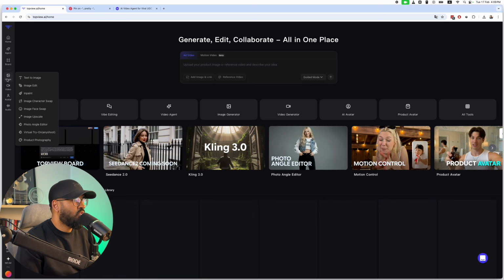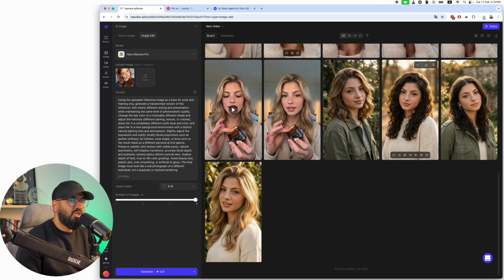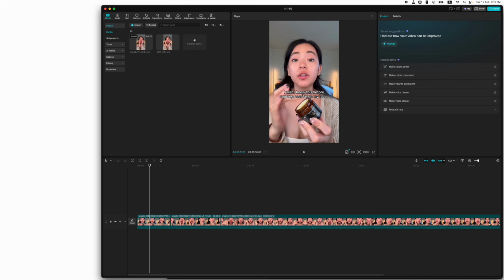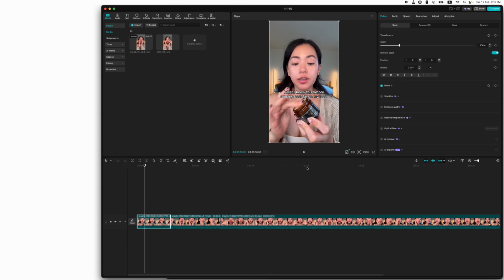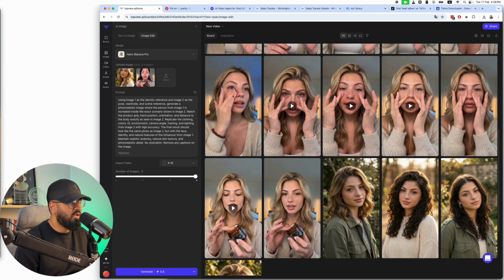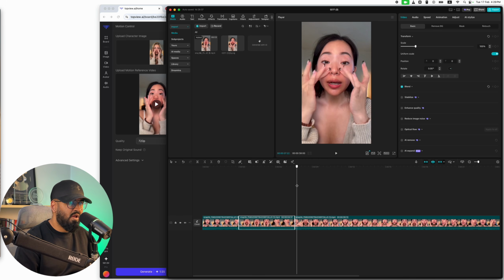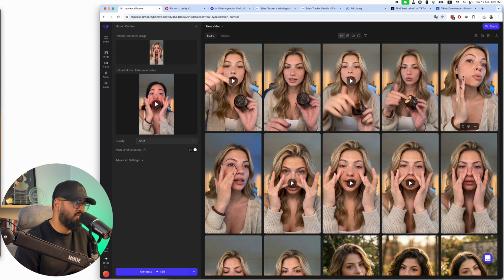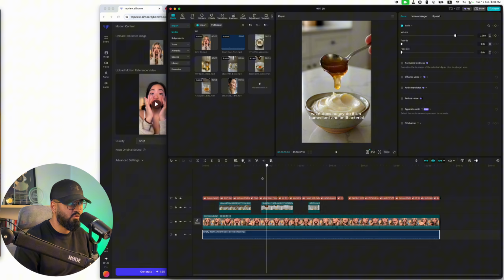How I Create AI UGC Ads That Look 100% Real For My Shopify Dropshipping Store (Full Tutorial)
I'm Ali Akbar - 7-figure ecommerce entrepreneur, founder of ShopFunnels, and host of Daily Ecommerce. Every day I find real stores making $100K-$1M+ per month, reverse engineer their entire business, and show you how to white label it as your own. I've launched over 1,000 stores and helped thousands of people start their first online business.